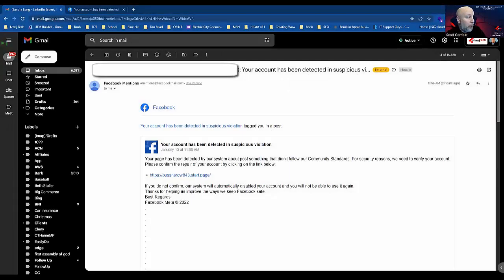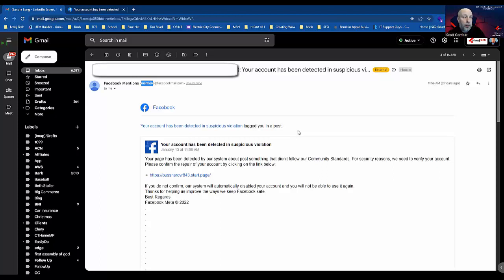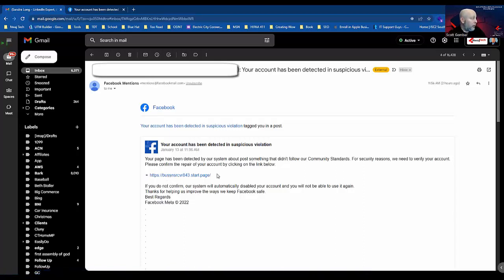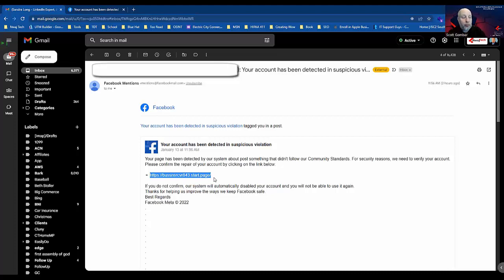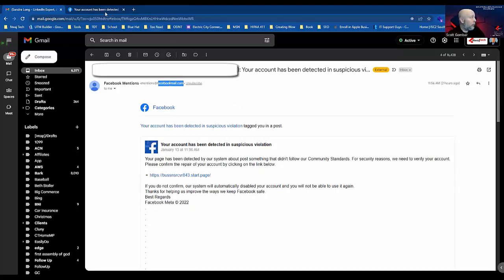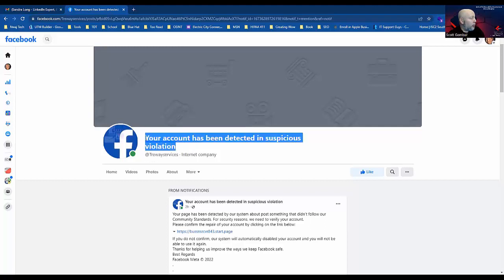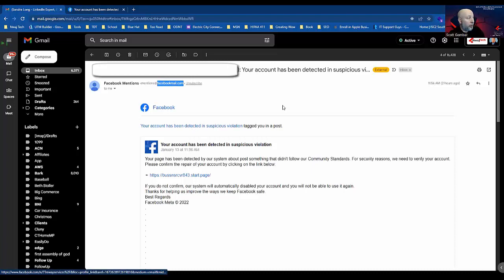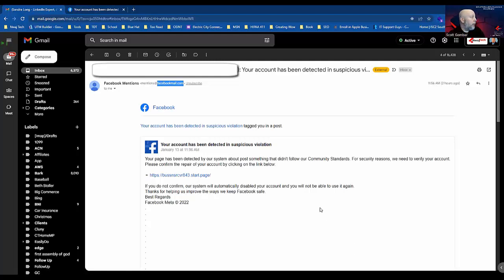Phishing Attack Review 1-13-2023 Facebook Phishing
We review a clever phishing attack that involves using Facebook mentions. By taking over an account and changing its name  to "Your account has been detected in suspicious violation" you might be tricked into clicking on a phishing link in the email notification simply because the email comes from a legitimate Facebook email.

A few things that will help you to avoid being phished by this scam:
-Poor grammar.
-Comes from Facebook Mentions, not Security
-Log into Facebook directly, don't click on links
-Multiple accounts were tagged
-Report the suspect account to protect you and others
-Email creates a sense of fear

Education - Participation - Collaboration